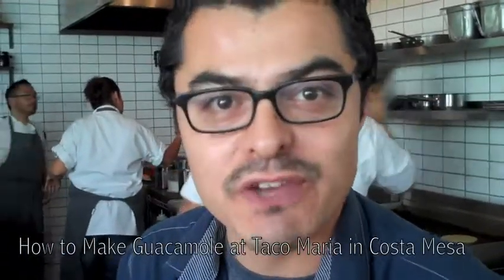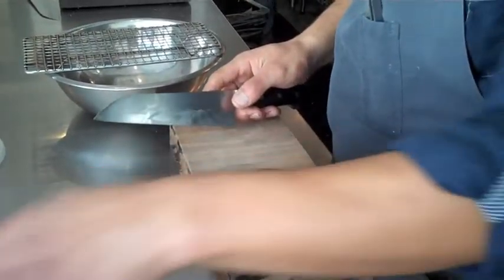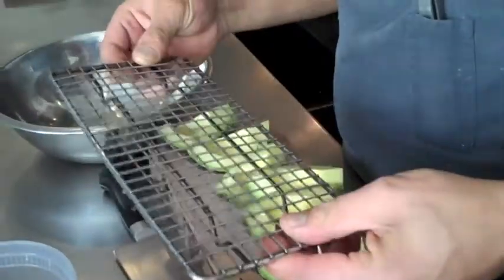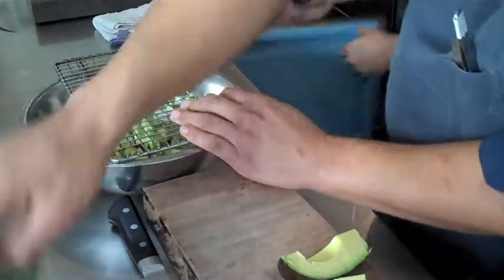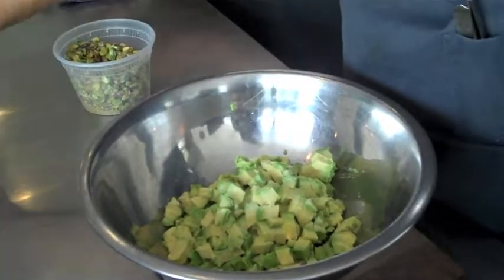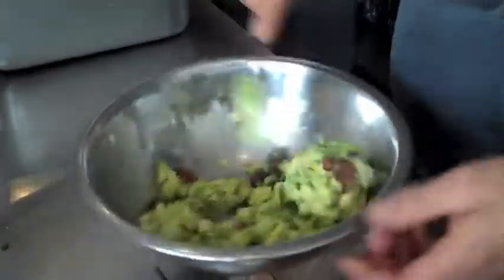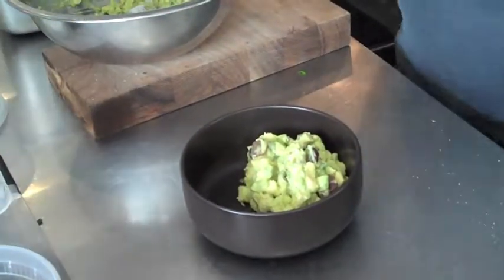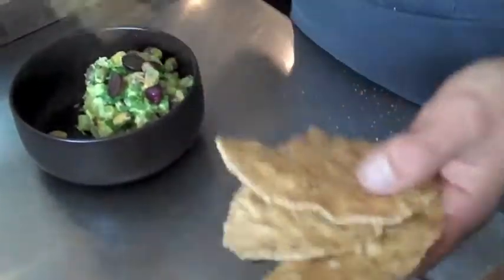Taco Maria Guacamole How To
Taco Maria Chef show us how to make fresh guacamole.